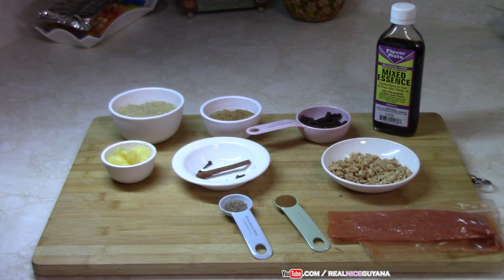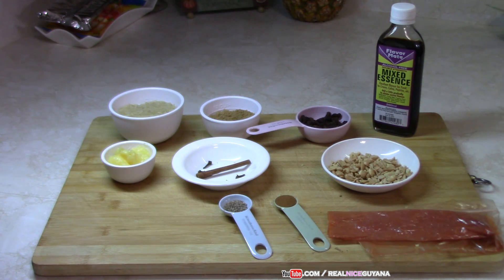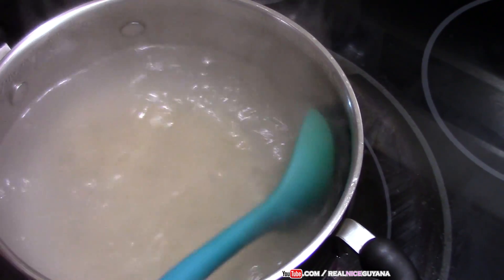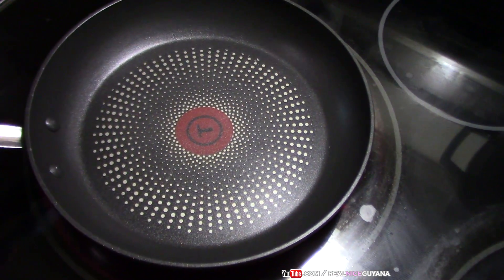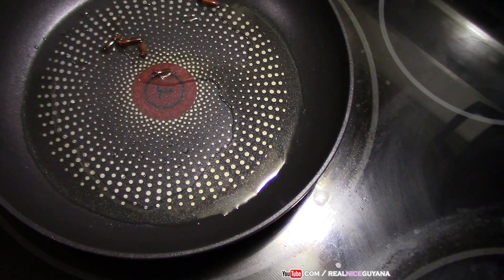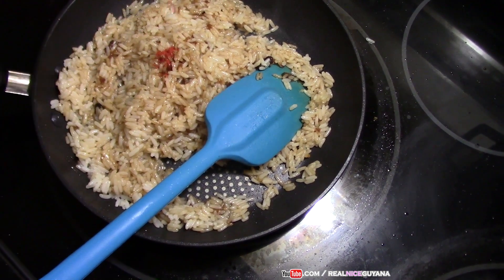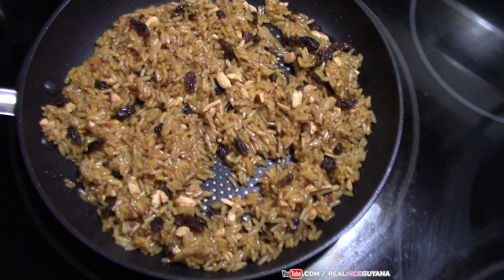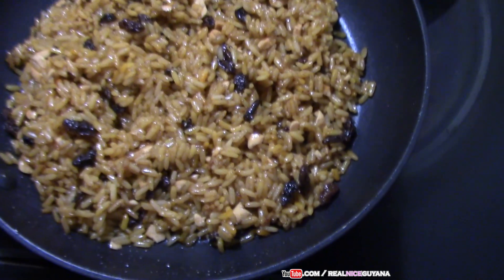Sweet Zarda Recipe Video, step by step Tutorial / Eid Special.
Ingredients
1 tbsp. ghee
1 cup brown rice
1/4 cup sugar
1/4 cup raisins
chopped peanuts
5 cloves
1 stick cinnamon
1/4 tsp. cardamom
1 tbsp essence
1 tbsp.  mixed essence